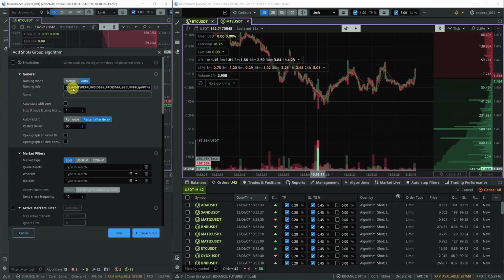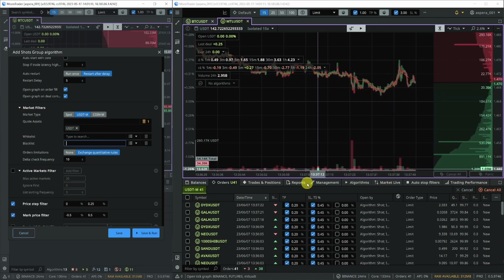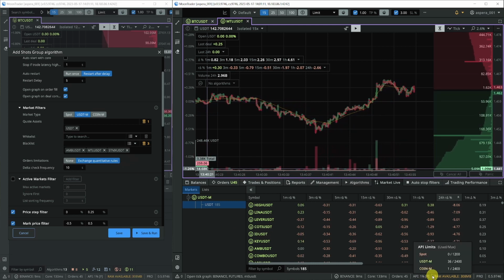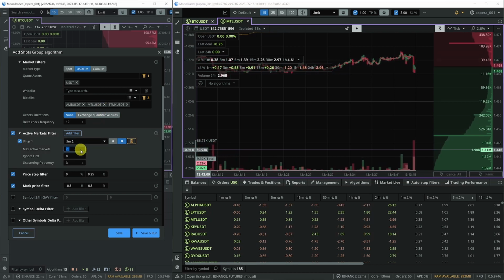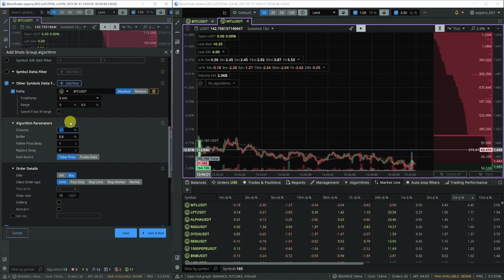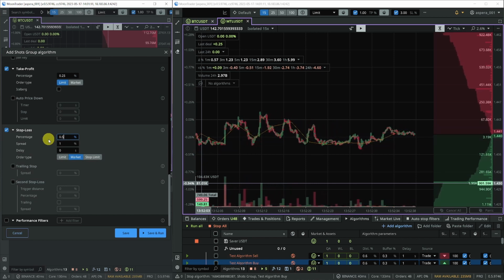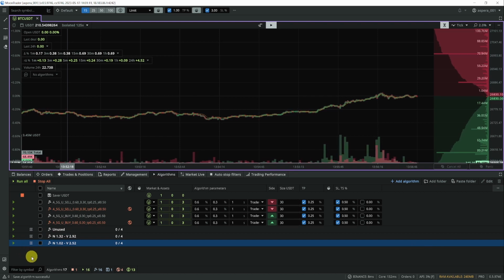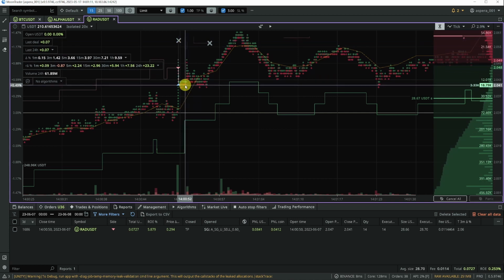Building a Real Active Markets Shots Algorithm from Scratch in Moontrader [paacdiary009]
In this entry I'm building a complete Active Markets trading algorithm in Moontrader step by step, walking through all essential parameters (distance, buffer, take profit, stop loss, etc.), and using some advanced ones, like the Bitcoin volatility filter. Also, look for a nice little surprise at the very end.